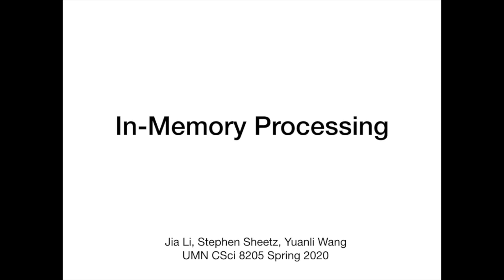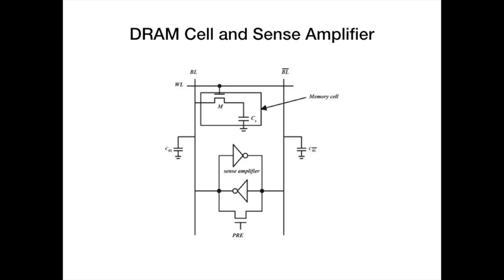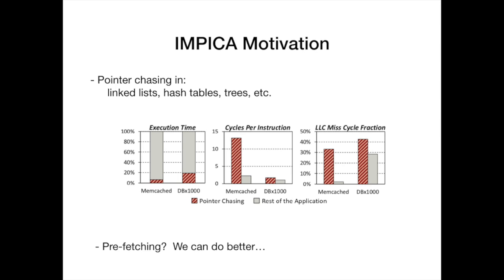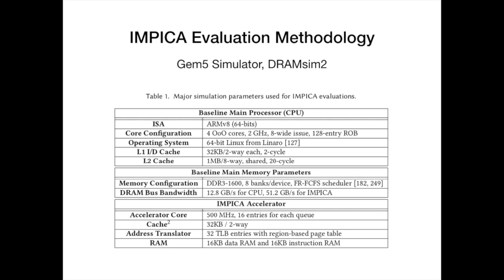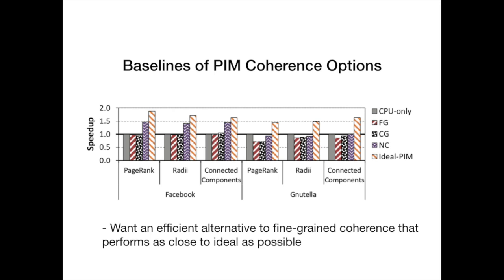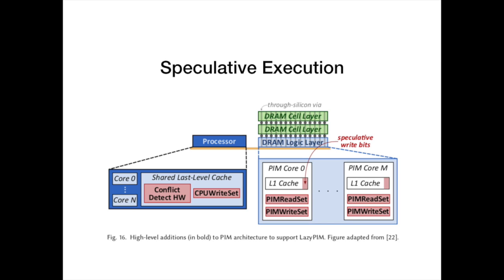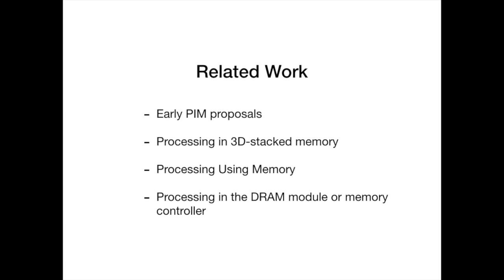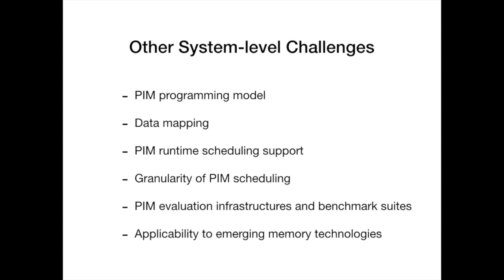in-mem-proc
This video is about in-memory processing